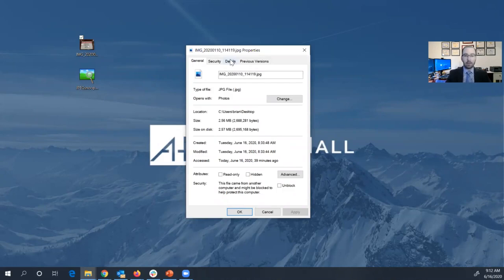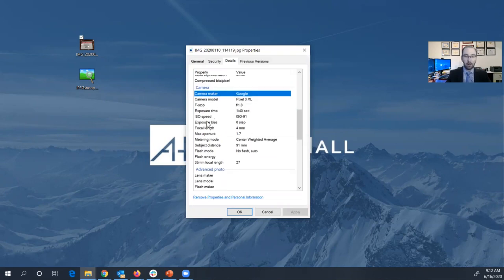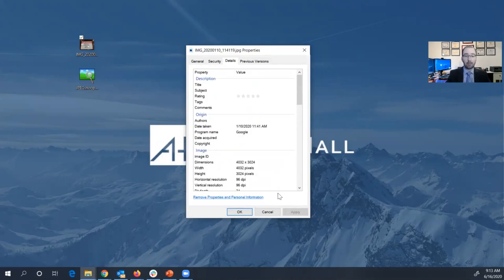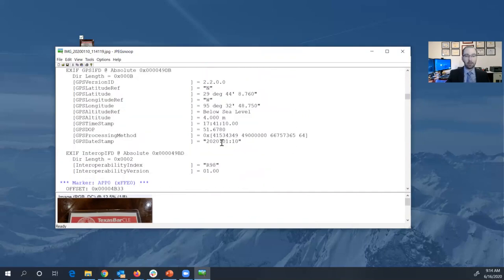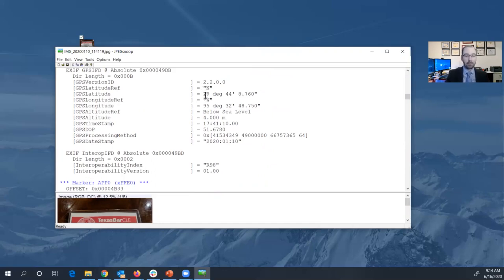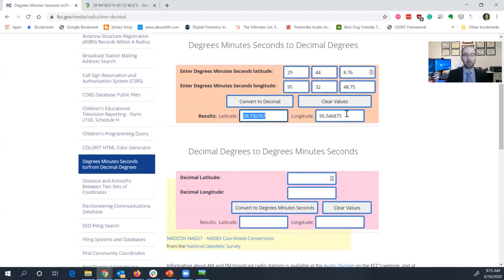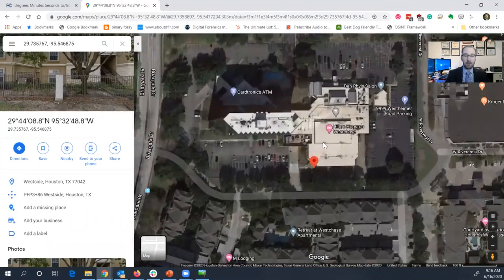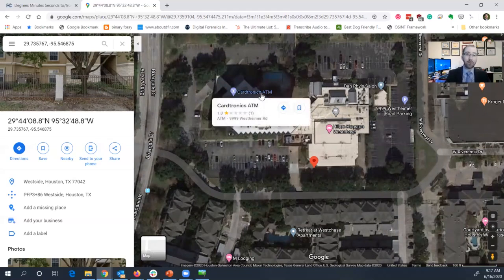Photo Exif Data - Brian Chase